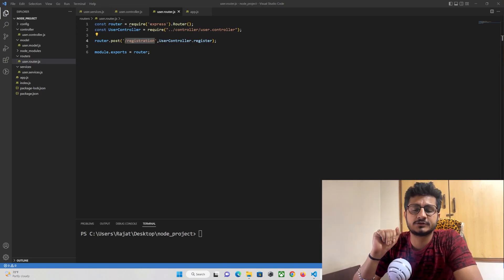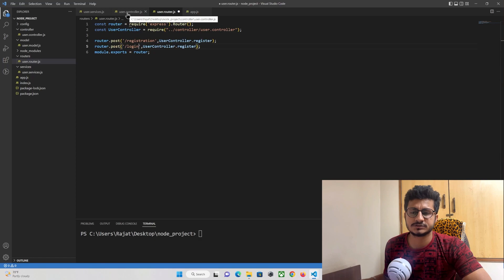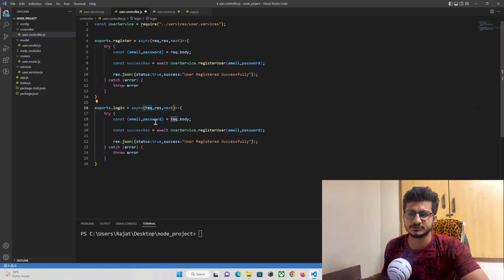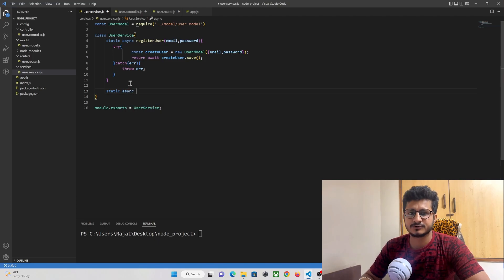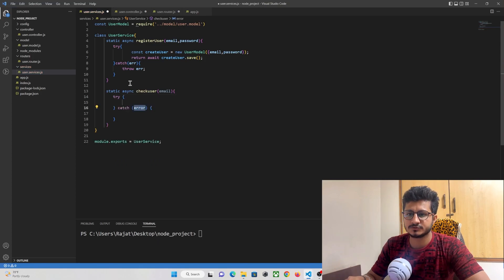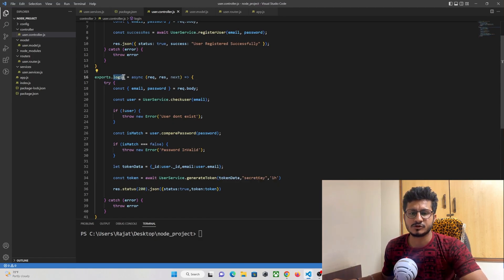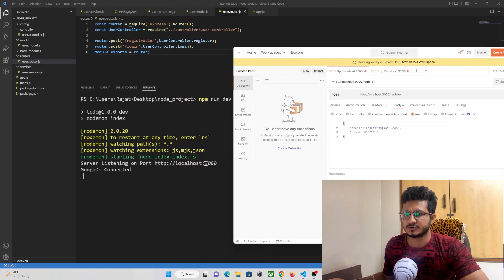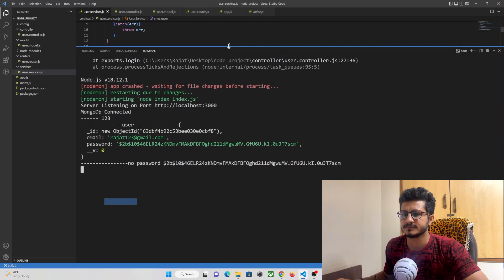Create Login API in NodeJS with JWT token - Part 7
This video is part 7 of flutter tutorial ToDo app with NodeJS backend.

In this video, you will learn how to create a secure login API in NodeJS using JSON Web Tokens (JWT). You will implement authentication and authorization to ensure that only authorized users can access the protected routes. By the end of this video, you will have a fully functional login API that can be integrated into any web or mobile application. so make sure to check out the previous parts for a comprehensive understanding. Get ready to dive into the world of NodeJS and JWT!